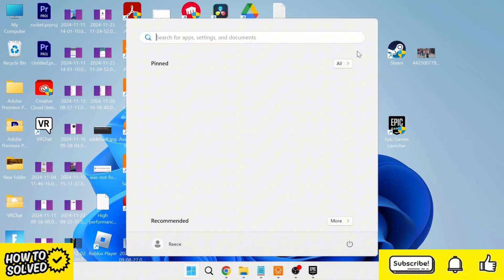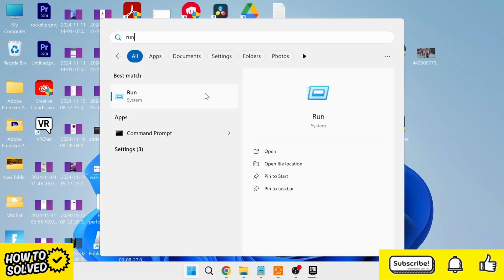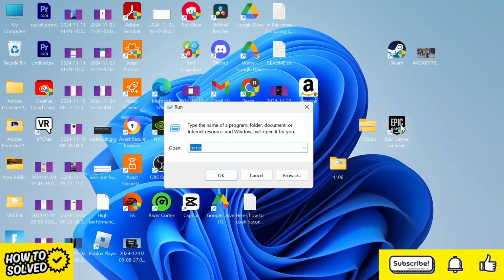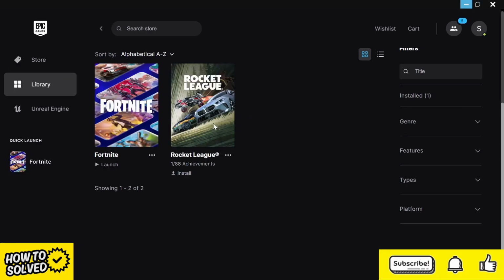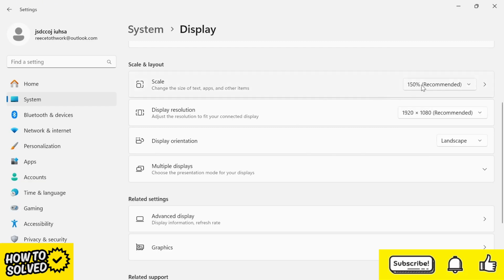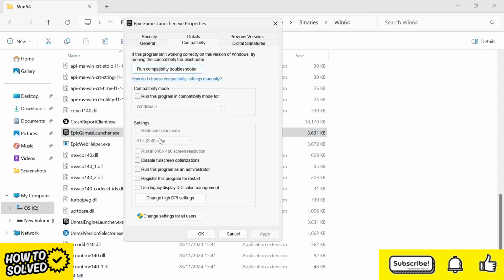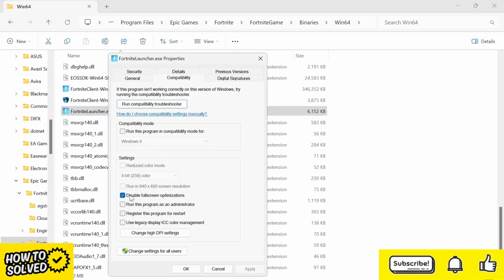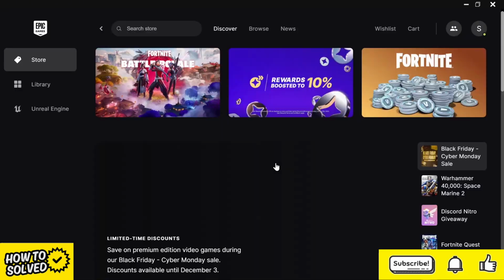[Easy Fix] Fortnite Stuck on Loading Screen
In this video I will show you how to [Easy Fix] Fortnite Stuck on Loading Screen